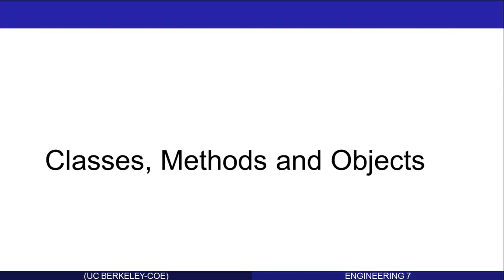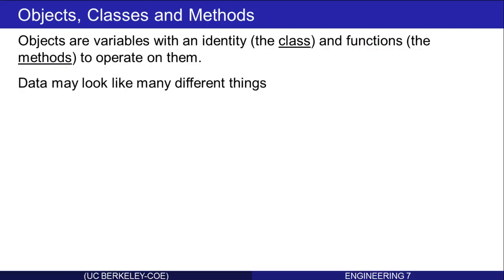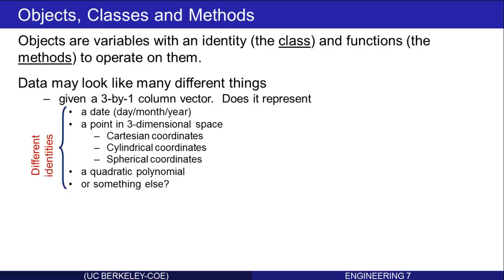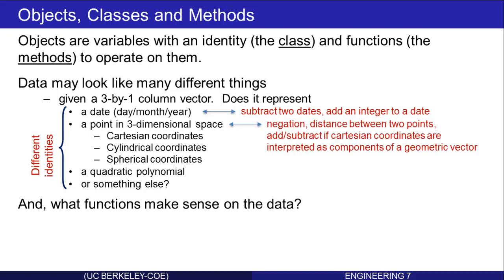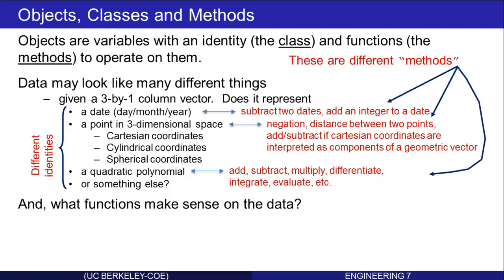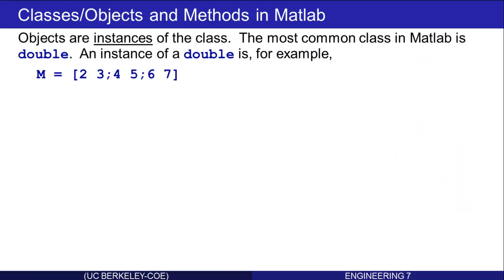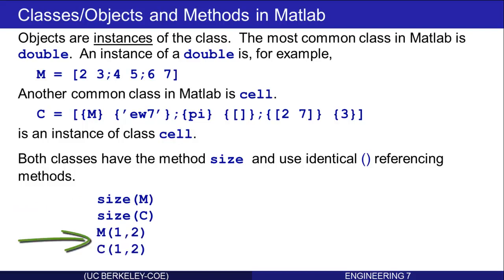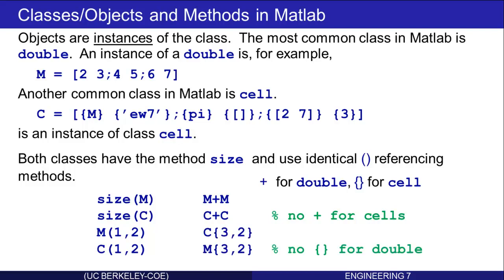Object-Oriented Programming in Matlab: Part 1 (of 14)